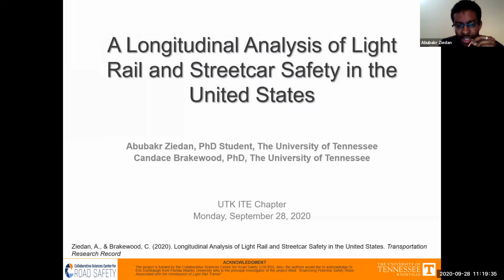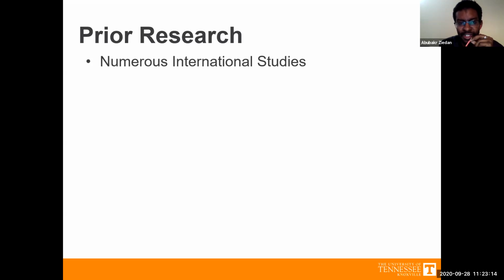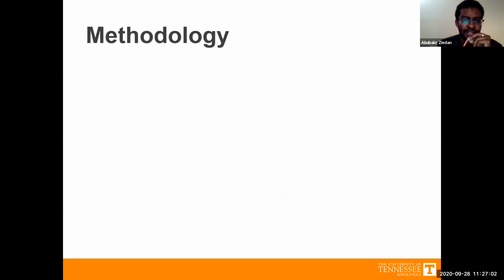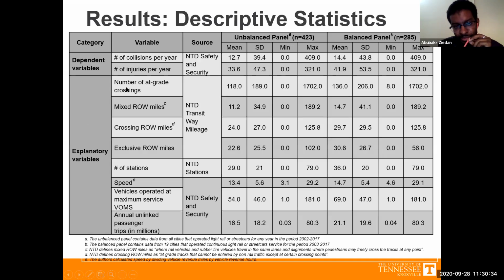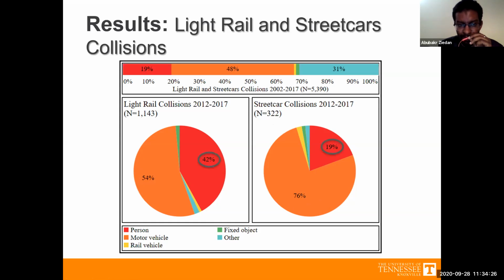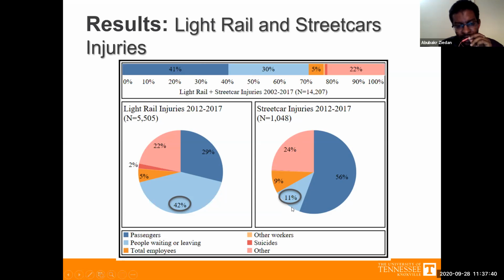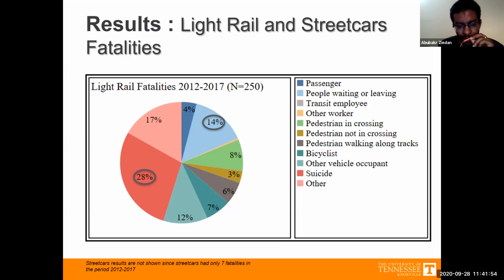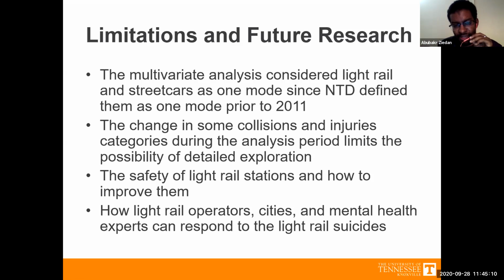Brownbag Lunch Sharing with Abubakr Ziedan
Member Abubakr Ziedan shared about his paper titled "Longitudinal Analysis of Light Rail and Streetcar Safety in the United States" that is recently published by the Transportation Research Board during our ITE/WTS brownbag lunch sharing series.

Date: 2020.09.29